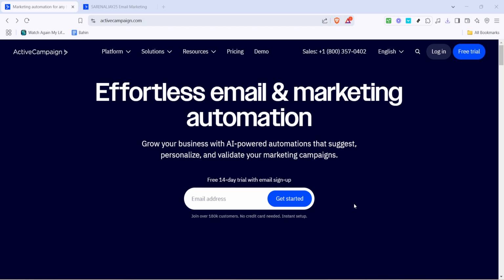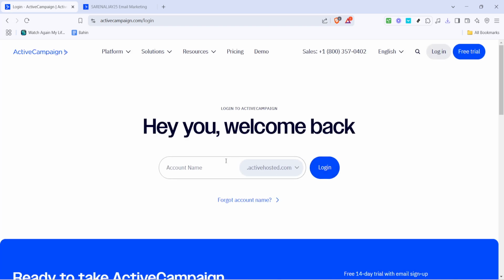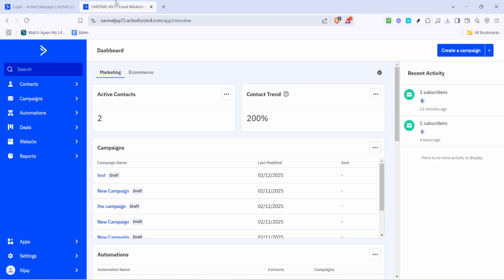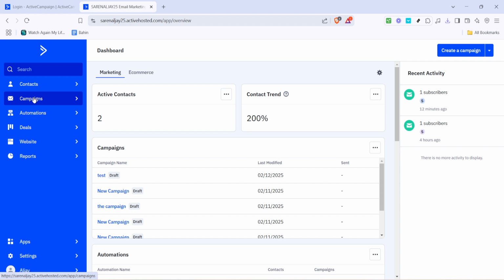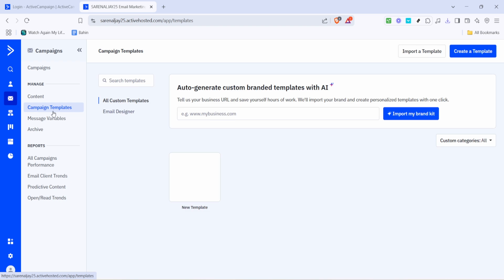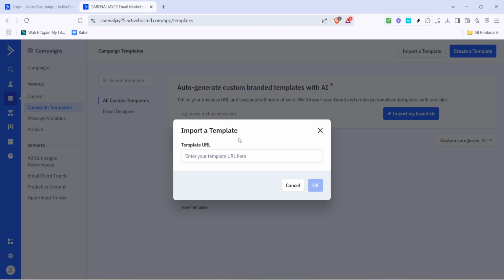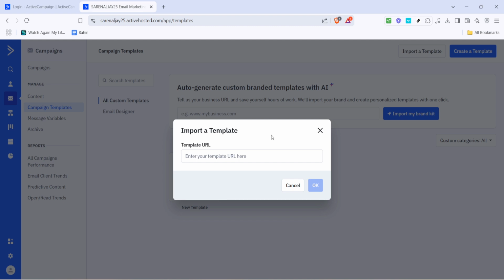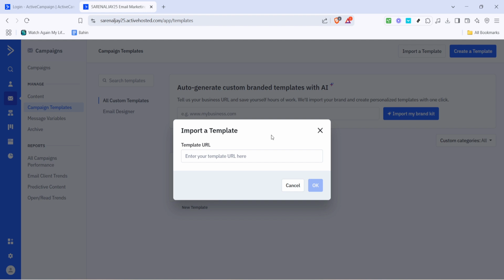How to Upload and Send Email Newsletter Templates with Activecampaign (Full 2025 Guide)